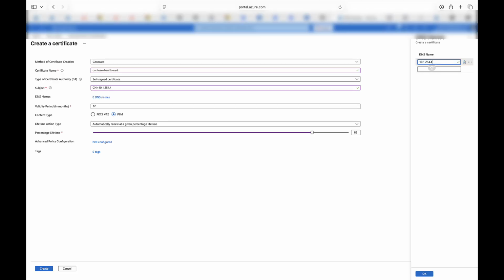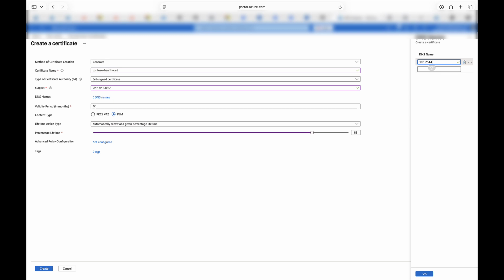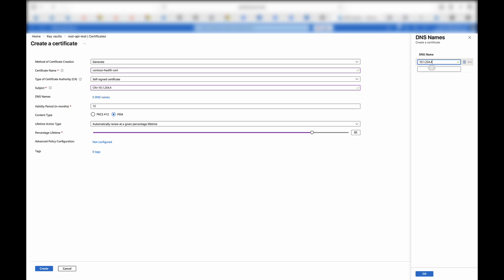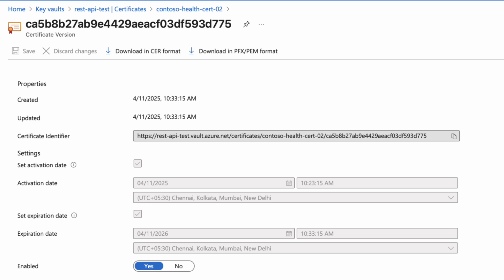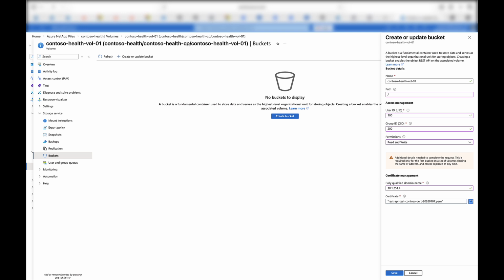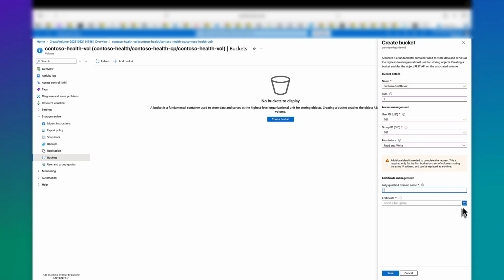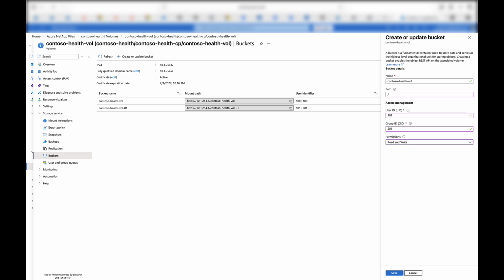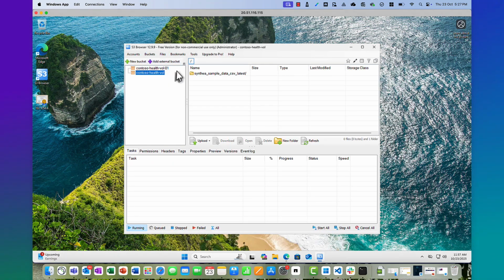How-to: Azure NetApp Files object REST API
This walkthrough demonstrates the complete end‑to‑end setup of the Azure NetApp Files object REST API — from preparing your environment and generating certificates, to creating buckets, exploring enterprise data, and validating access using an S3‑compatible browser. It shows how organizations can securely expose file‑based datasets as object endpoints, enabling modern analytics, application integration, and multi‑tenant workflows without moving data to separate storage systems.